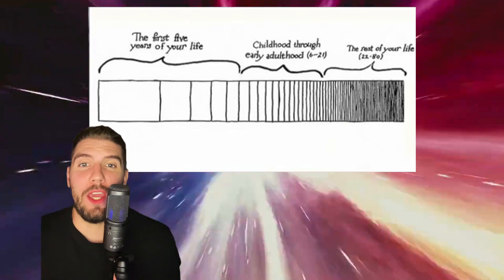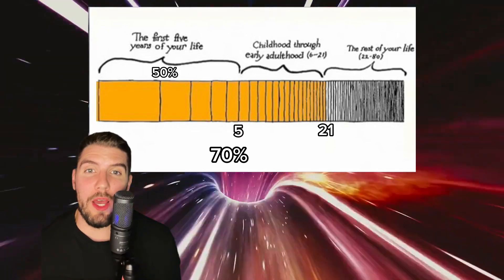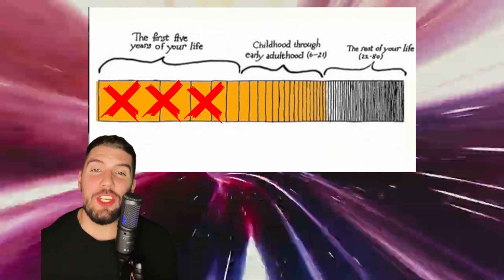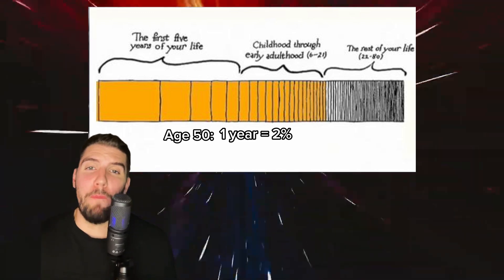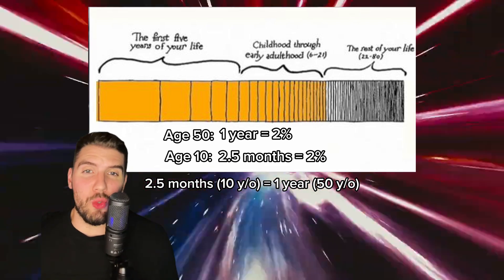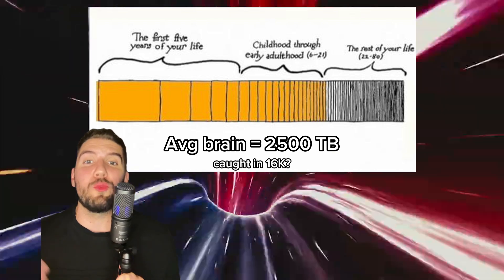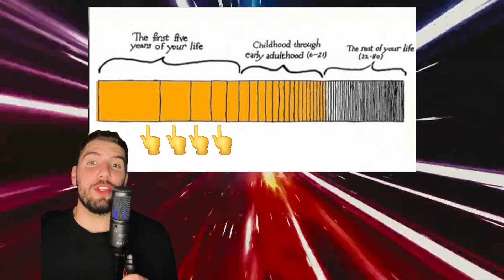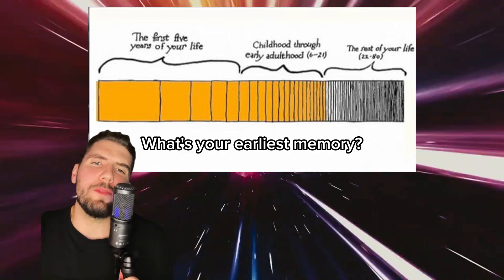Why Time Gets Faster As You Age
Is it just me, or does life feel like it's going by at super sonic speed lately? Every year that goes by seems to be faster than the last and this is likely why.

FILIP ZIEBA (@filspixel) ON THE INTERNET